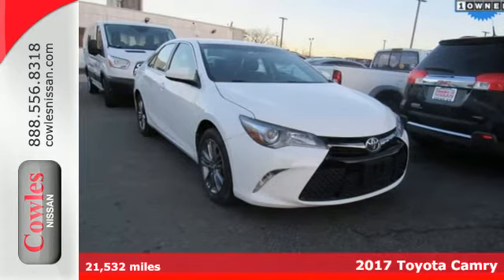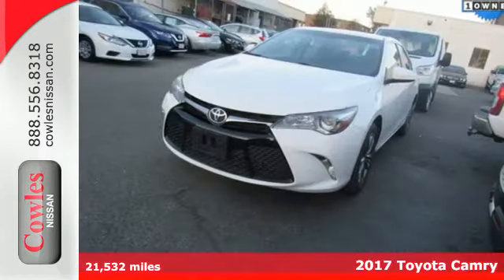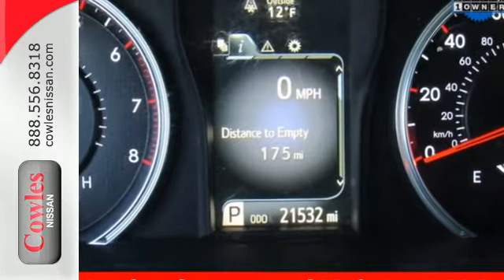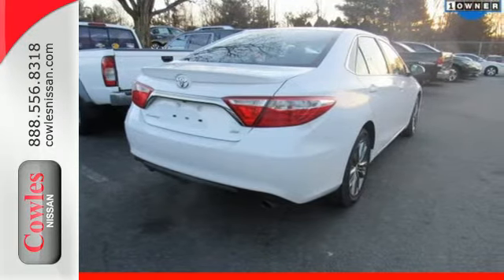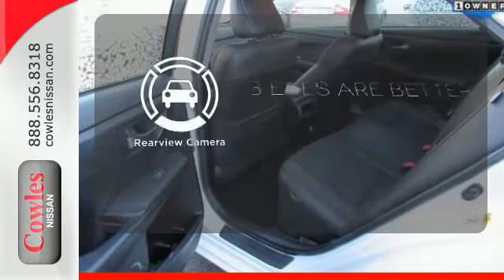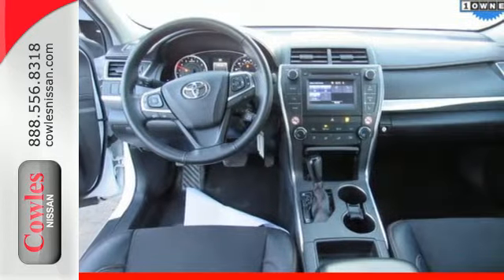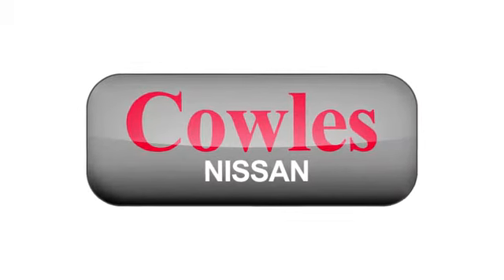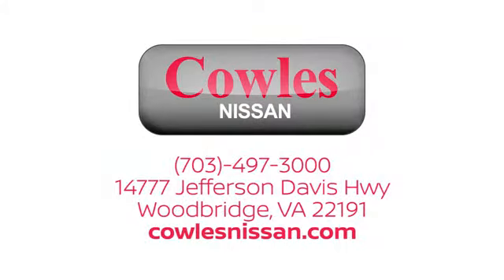Used 2017 Toyota Camry Washington DC VA Woodbridge, VA P13579 - SOLD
Year: 2017
Make: Toyota
Model: Camry
Trim: SE
Engine: 2.5L I4 SMPI DOHC
Transmission: 6-Speed Automatic
Color: White
Mileage: 21532
Stock #: P13579
VIN: 4T1BF1FK7HU375924
CARFAX One-Owner. Clean CARFAX. White 2017 Toyota Camry SE FWD 6-Speed Automatic 2.5L I4 SMPI DOHC Camry SE, 4D Sedan, 2.5L I4 SMPI DOHC, 6-Speed Automatic, FWD, White, Cloth.brbrAsk about our Special Rates this month! Recent Arrival! 33/24 Highway/City MPGbrbrAwards:br * JD Power Initial Quality Study (IQS) * 2017 IIHS Top Safety Pick+brCowles Nissan of Woodbridge has been family owned and operated for over 37 years!brbrReviews:brbr * Comfortable and spacious interior with above-average rear seat space; easy to see out of; luxury and sport trim levels cater to different driving preferences; user-friendly interior controls; smooth and powerful V6 engine. Source: Edmunds

Address:
14777 Jefferson David Hwy